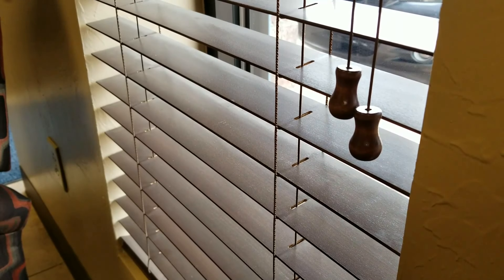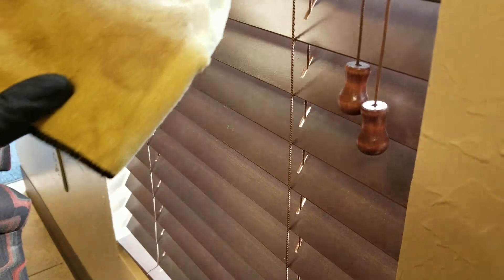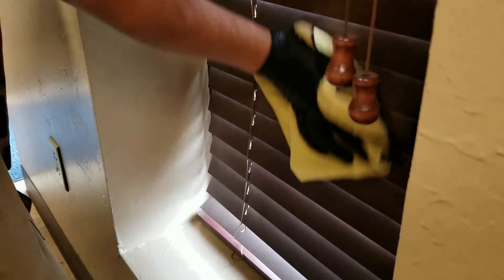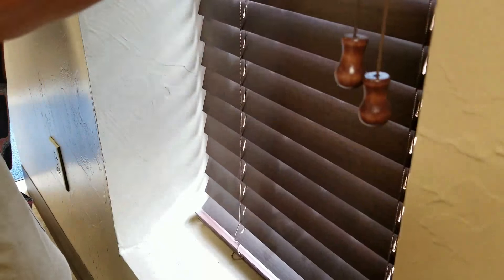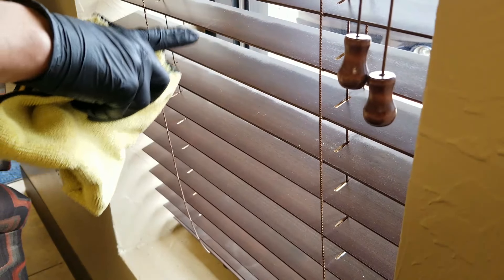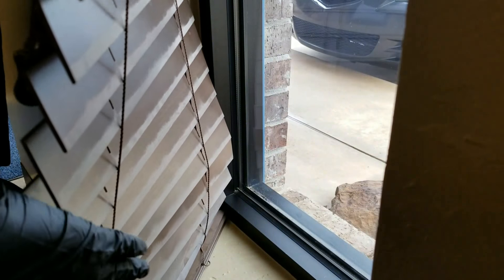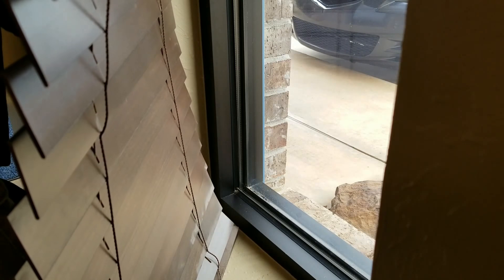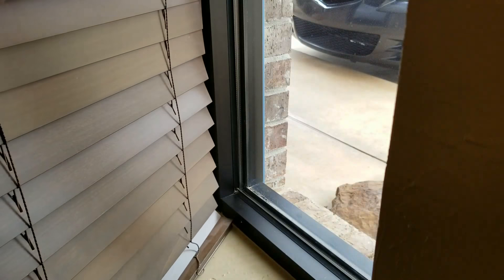You Can Clean Blinds the Fastest Way With This Simple Trick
This is the fastest way i know of to clean both sides of a set of blinds and to keep them looking good.

Lysol Disinfectant

Best deal on Microfibers
Some fantastic microfibers

Here's some good cleaners to try:
Wood cleaner

Bona wood cleaner
Multi-Purpose Cleaner
For home improvement how to's check out cleaningmotivation cleaning cleaninghacks cleaningtips Try Amazon Prime fro 30 days